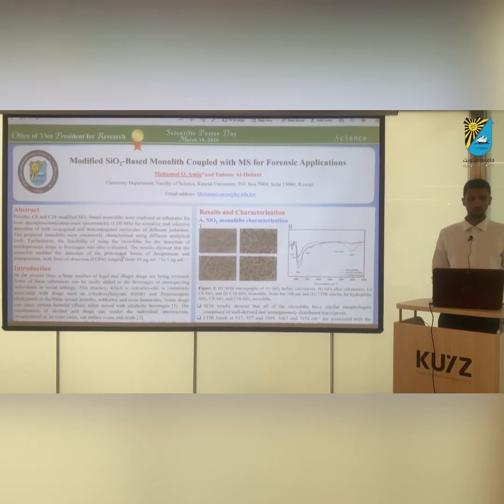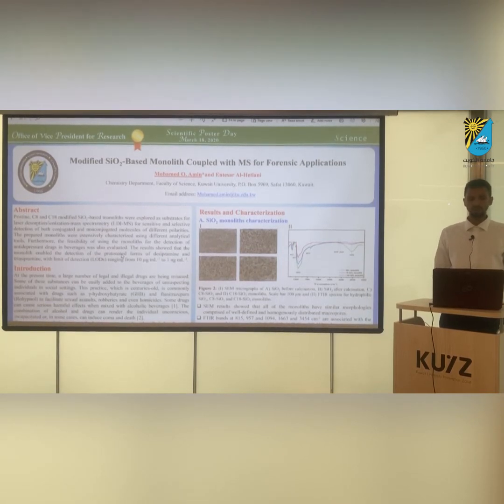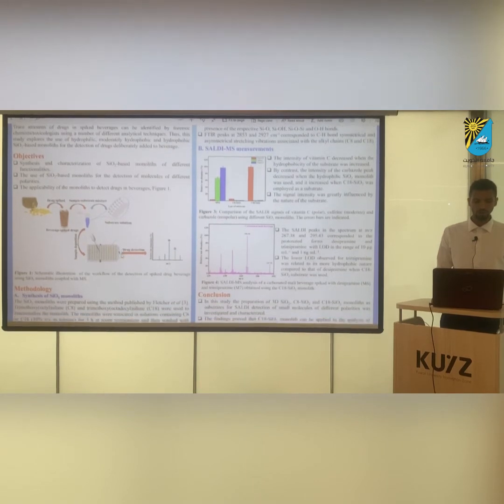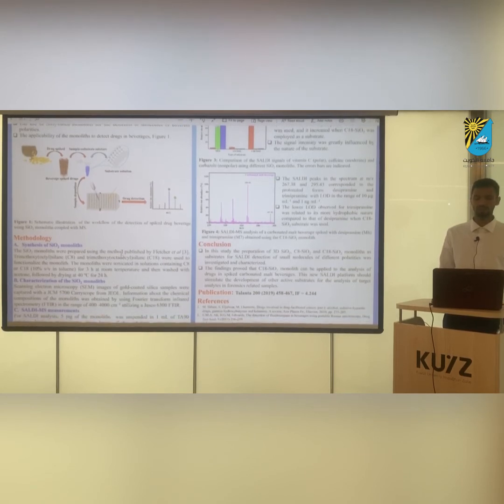Mohammed Ameen 948